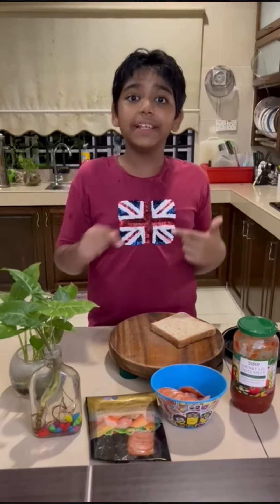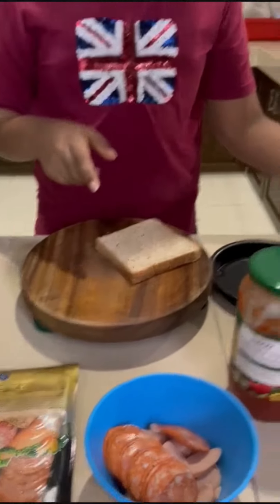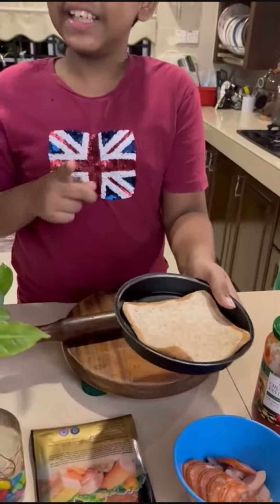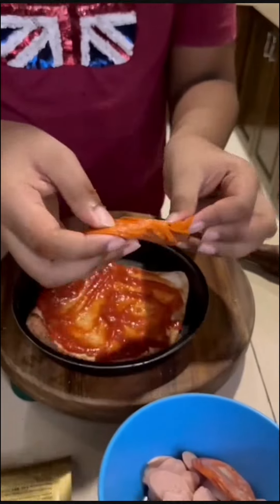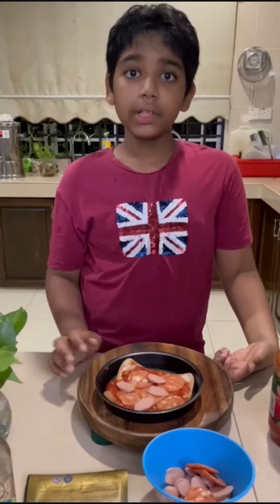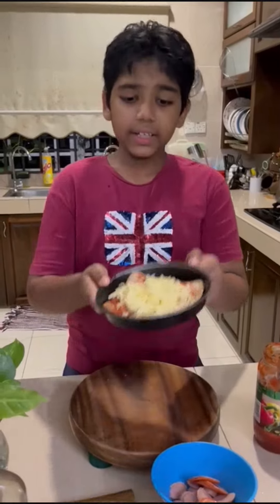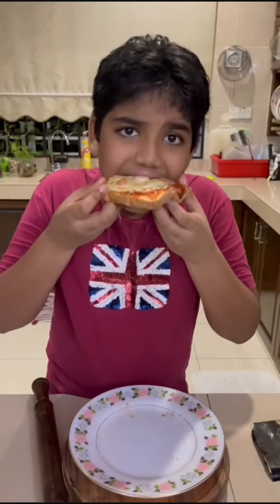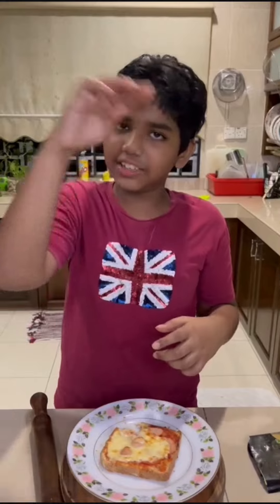4 ingredients pizza!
Do it, try it and enjoy it

Hope you like video and subscibe for free
 pizza